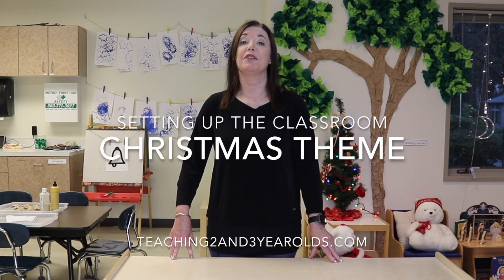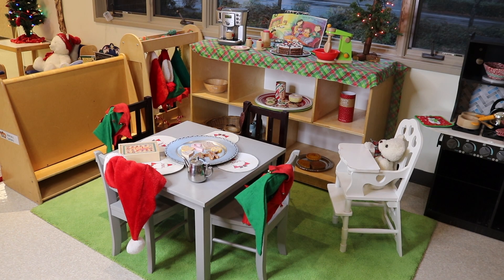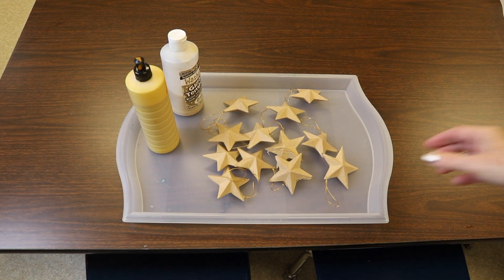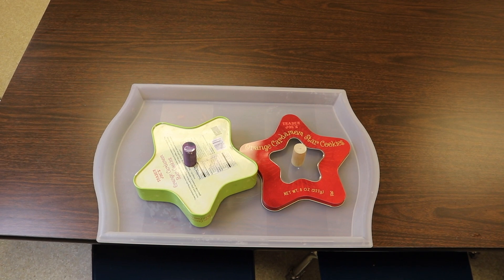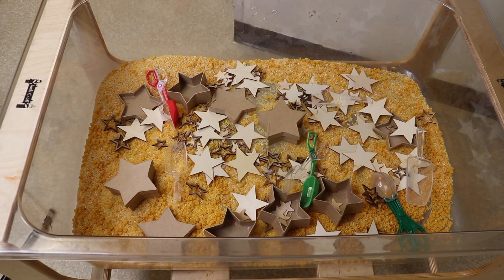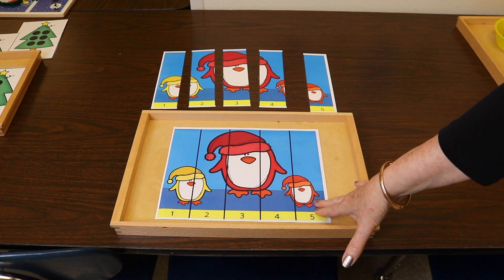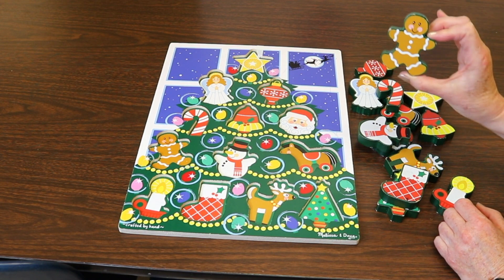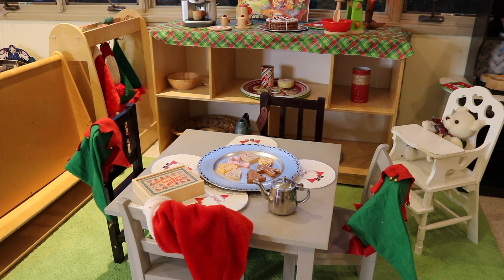Toddler and Preschool Christmas Theme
Our toddler and preschool classroom is now set up for our Christmas theme that includes bells and stars. Come see what activities we have set up in our classroom!

⭐️ Paper Mâché Star Ornaments
⭐️ Wood Stars
⭐️ Paper Mâché Star Boxes
⭐️ Wood Cookie Play Set
⭐️ Felt Christmas Tree Set
⭐️ Melissa & Doug Christmas Puzzle
⭐️ Foam Cones